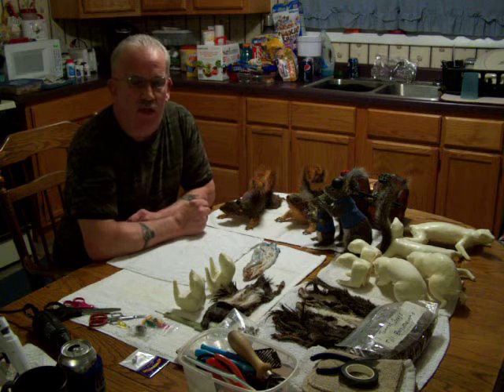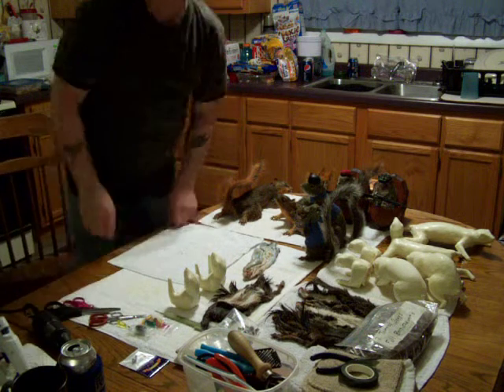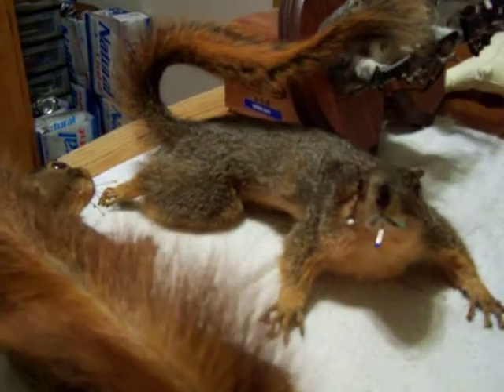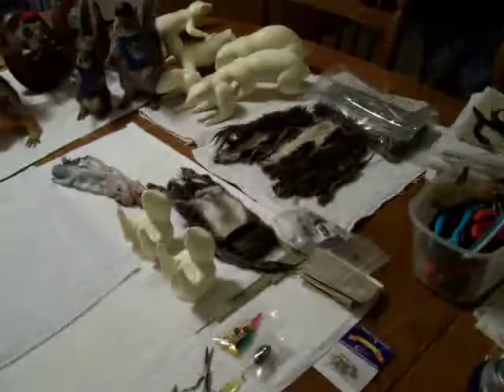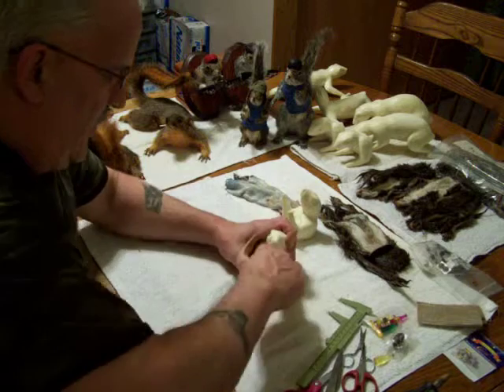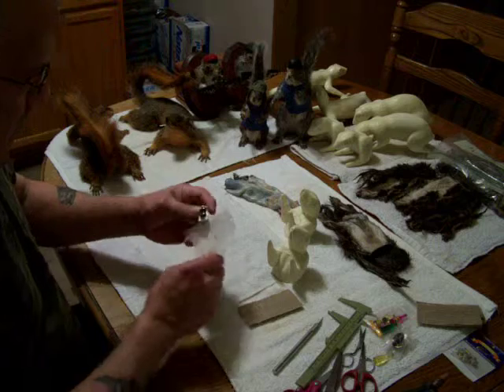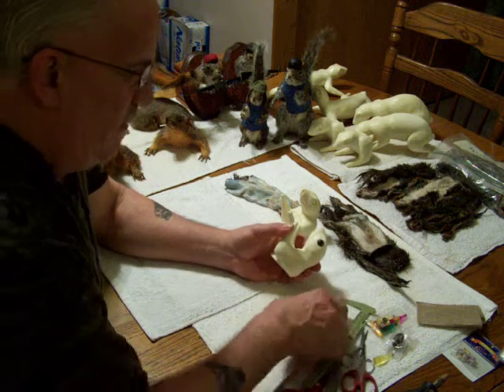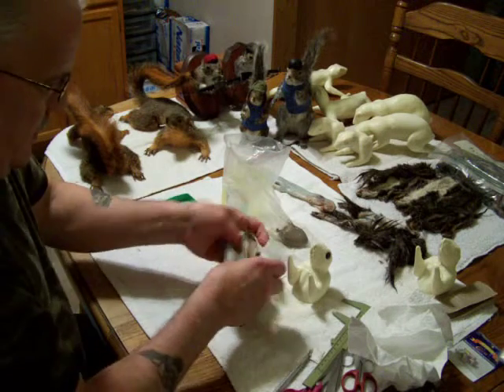maverickclip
Basic chest mount taxidermy